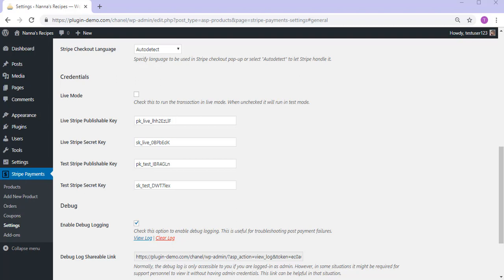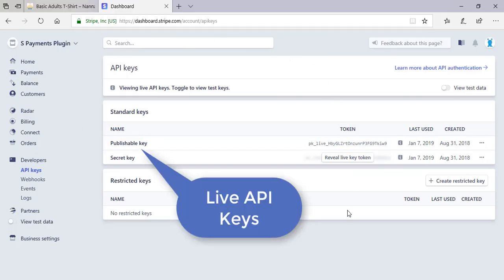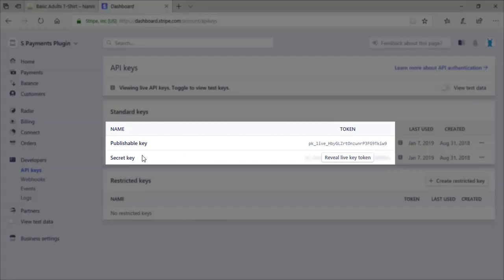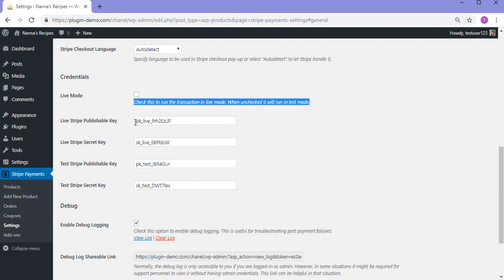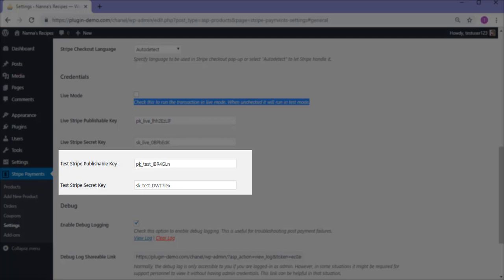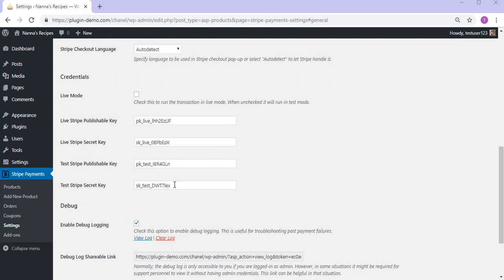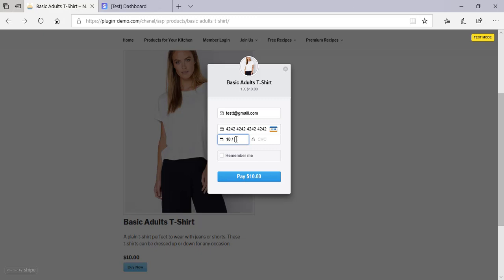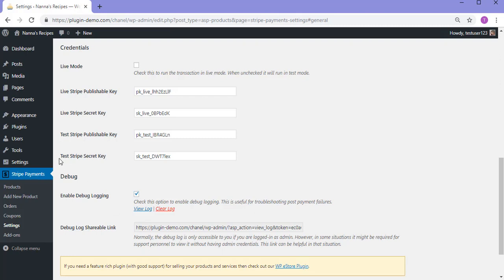How to Get Your Test and Live Stripe API Keys from Your Stripe Account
In this tutorial I will show you how you can get your Stripe API keys from your Stripe account easily.